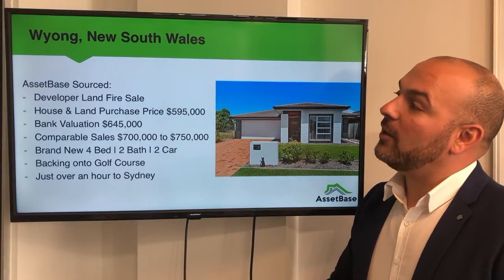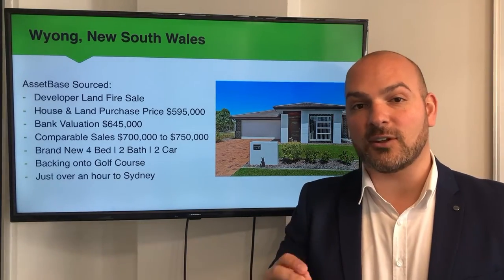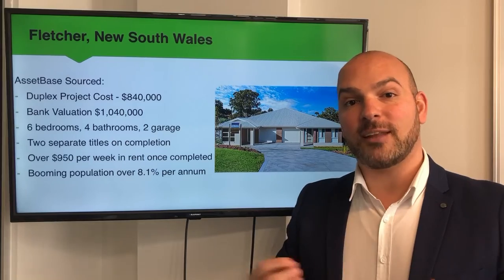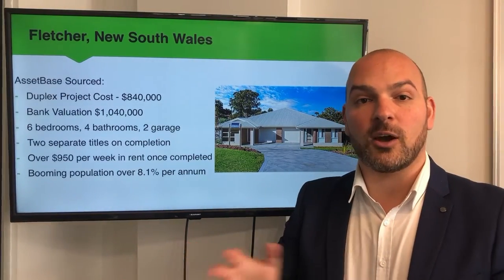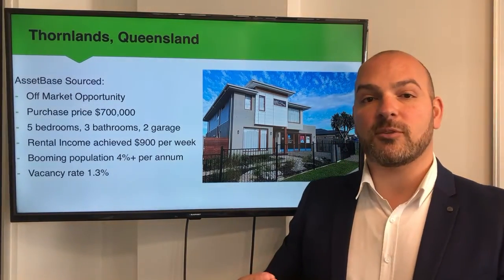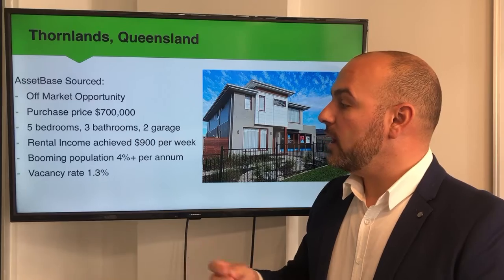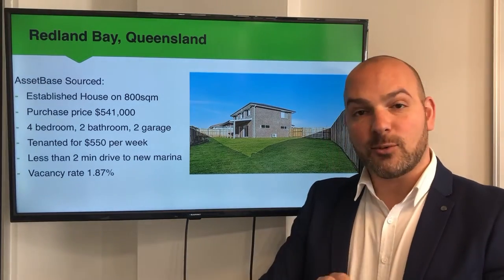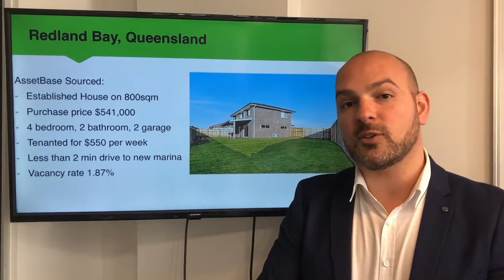Client Success Stories [August 2019]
It's been a massive few months for our team and Josh is sharing some of the big wins our happy clients have had.

See the specifics of the property sales that we've sourced for our clients.